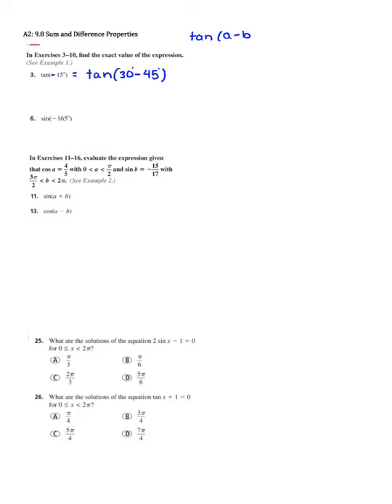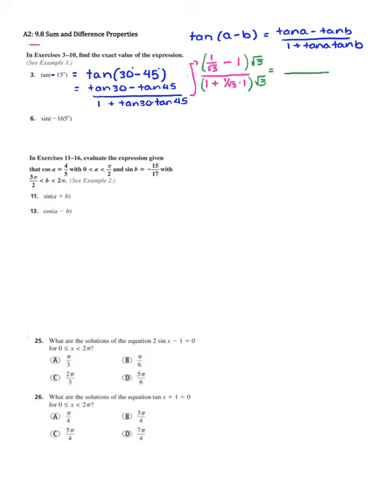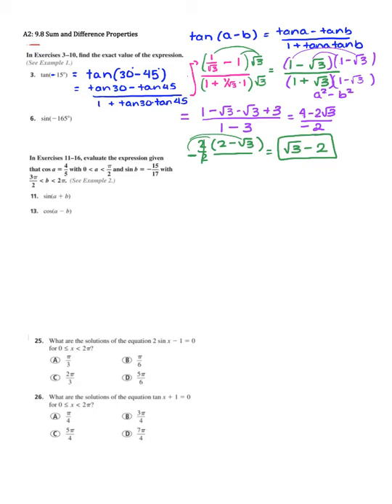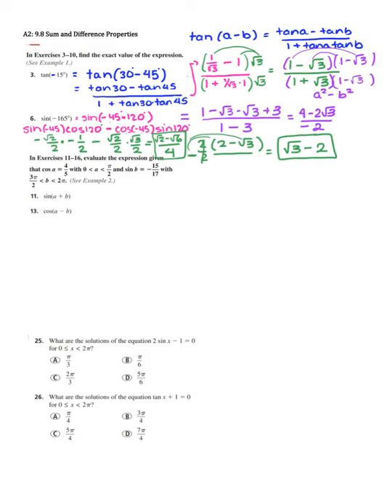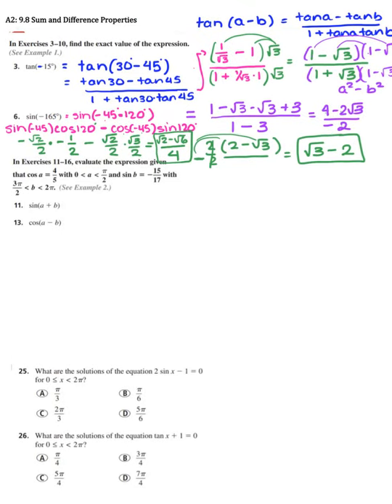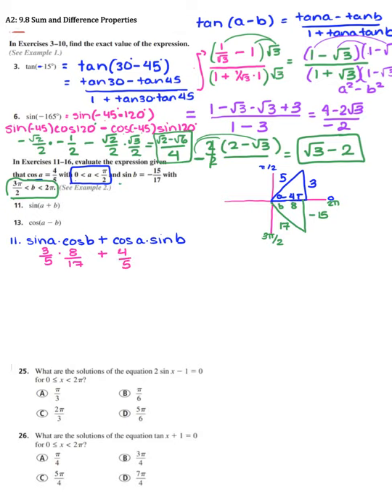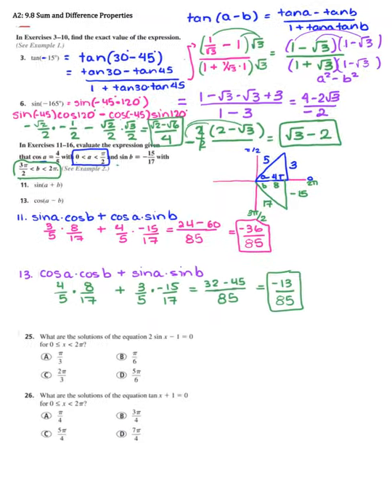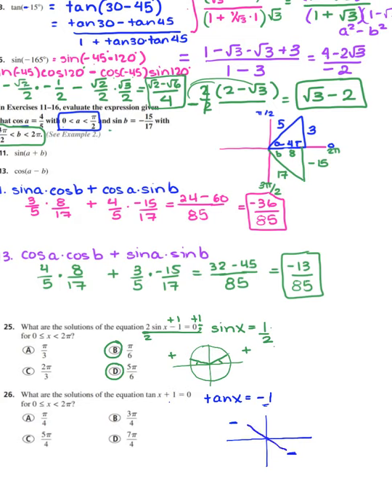A2 9.8 BI HW solutions